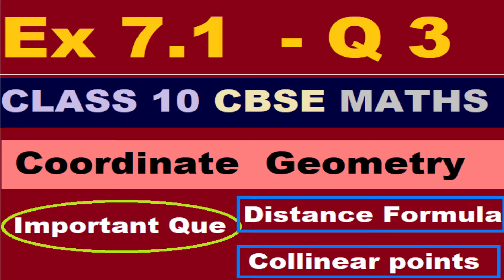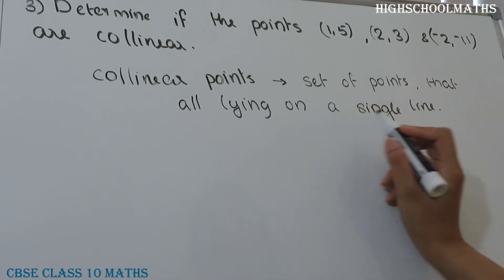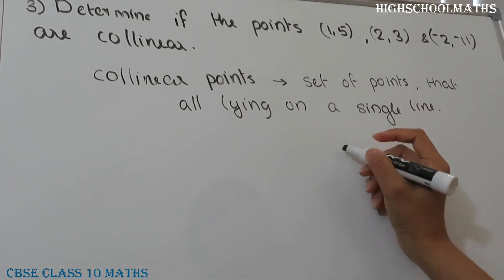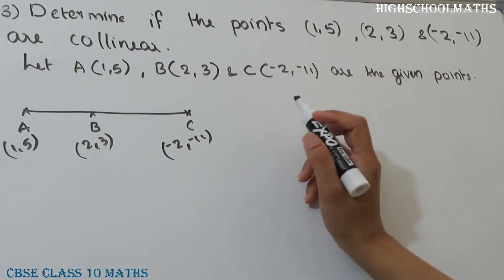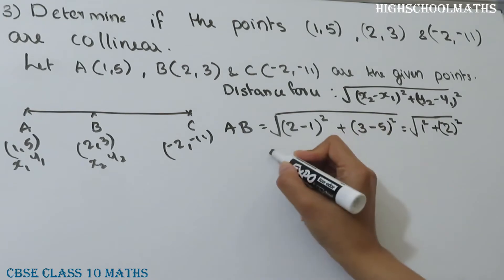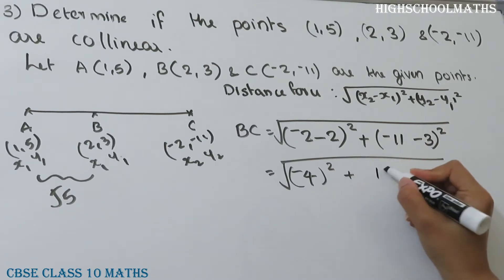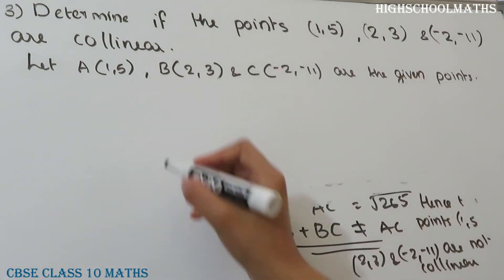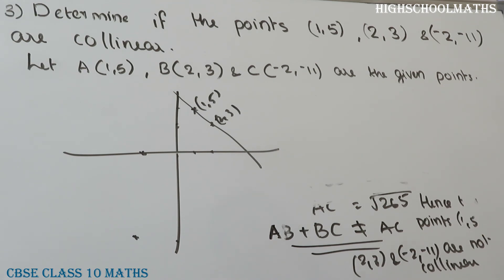Ex 7.1- Q3 -Class 10|Coordinate Geometry|Collinear | Distance Formula |CBSE NCERT MATHS - Malayalam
Hi All,
In this video we are discussing
Solution of   Exercise7.1  -Question  3.

👉Coordinate Geometry Class 10  | CBSE Class 10 Maths Chapter 7 NCERT Solutions | Class 9 and 10.   Distance Formula, Section Formula, Area of a Triangle
CBSE Class 10 of NCERT Maths Books.
 Learn Distance Formula, Section Formula, Area of a Triangle.

✍ Free CBSE Math Classes
✍  Free NCERT Math Classes
✍  CBSE Class 10 Math Classes
✍  NCERT  Class 10 Math Classes
✍  Explanations in മലയാളം 😊

* Real Numbers
* Polynomials
* Linear Equations in Two Variable
* Circle
* Probability
* Surface Area & Volume
* Trigonometry
*Quadratic Equations
*  Statistics
* Coordinate Geometry
* Triangles
* Arithmetic Progressions

MATHS ഇഷ്ടപ്പെട്ടു പഠിക്കാം...✍
കൂടുതൽ മാർക്ക് വാങ്ങാം...✌

latest cbse news for class 10 malayalam

exercise 3.1 class 10th ncert solutions.
exercise 3.1 class 10 maths ncert solutions in malayalam .
exercise 3.1 class 10 maths ncert solutions in hindi.
class 10 maths exercise 7.1 answers.
class 10 maths exercise 7.1 answers in hindi.
class 10 maths exercise 7.1 answers in malayalam .
ncert class 10 exercise 7.1 answers.
exercise 7.1 class 10 cbse.
chapter 7 exercise 7.1 class 10.
chapter 7exercise 7.1 class 10 maths.
class 10 chapter 7 exercise 7.1 solution.
class 10 cbse maths exercise 7.1
class 10 chapter 7 exercise 7.1 ncert solutions.

cbse
cbse 2021
cbse exam date 2021
cbse news 2021
cbse board exam update
cbse evaluation
cbse exam news
cbse news today
cbse latest update

cbse latest news
cbse news
cbse board exam 2021
cbse big news
cbse board exam 2021 latest news
cbse board exam news

Coordinate Geometry class 10 | Introduction to Coordinate Geometry | Class 10 Maths Chapter 7 | CBSE Class 10 Maths | NCERT class 10 maths chapter 7.
Learn  NCERT class 10 maths chapter 7: Coordinate Geometry
in today's session.Hi All,
Solution of   Exercise7.1  -Question1.2.3. is a very important and interesting topic that helps you score good marks in Class 10 Maths and CBSE Class 10 Chapter 7 of NCERT Maths Books. Learn Pair of linear equations in two variables class 10 in a way never done before.